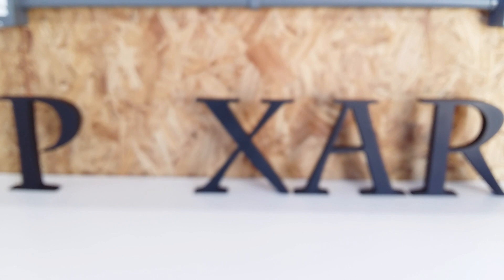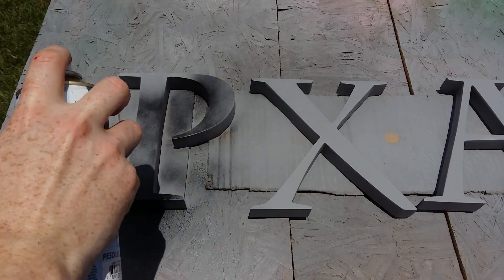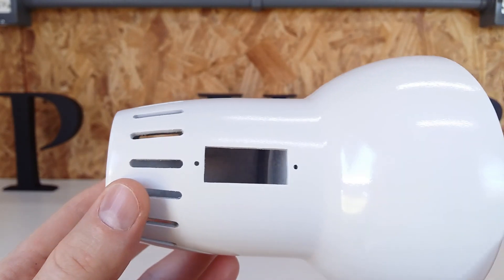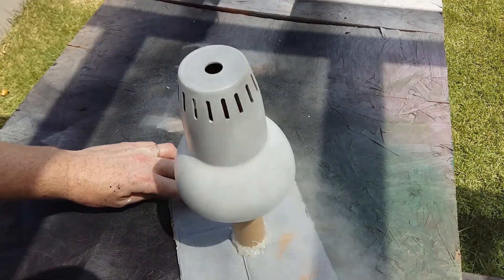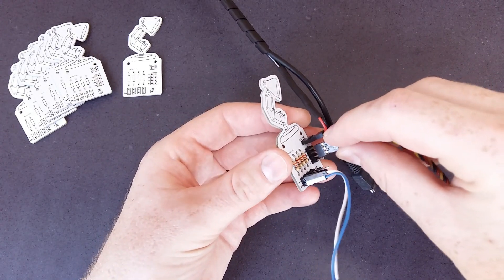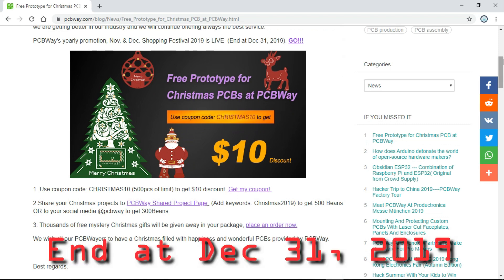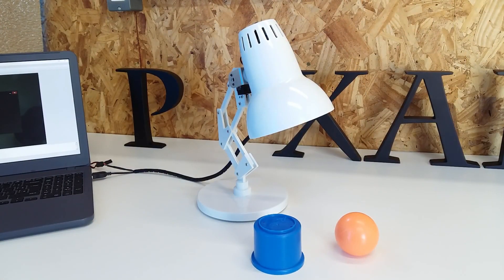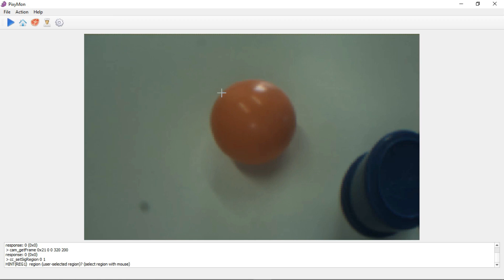PIXAR Lamp Robot - PART 4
to get high quality PCBs. This is the part 4 about making the DIY PIXAR Lamp, with simple and affordable materials and simple tools. The lamp and letters are completed, and the lamp is able to track objects using a Pixy CMUcam5 Image Sensor.